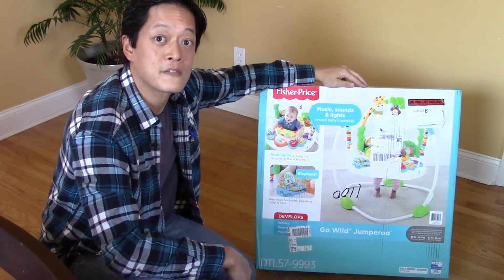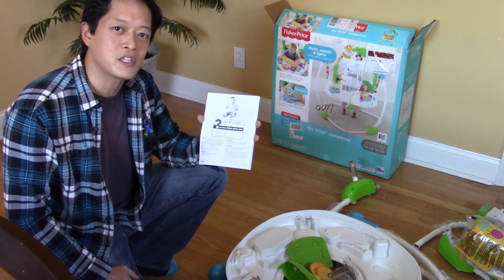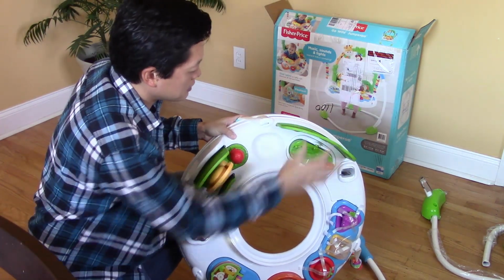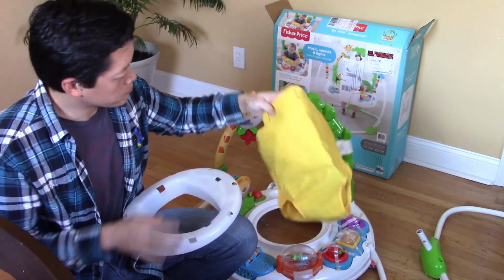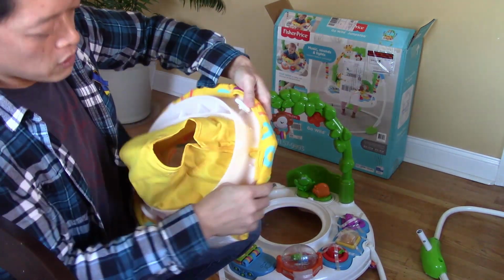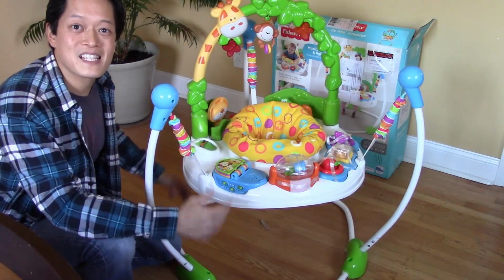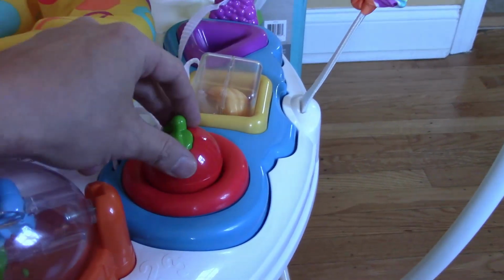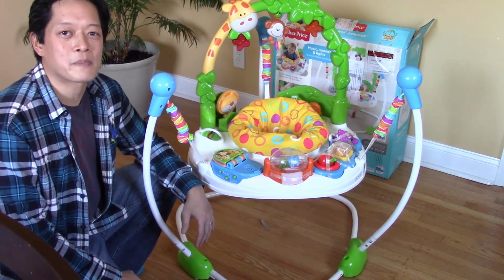Fisher-Price Go Wild Jumperoo - Unboxing, Assembly, and Overview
Unboxing, assembly, and overview of the Fisher-Price Go Wild Jumperoo.

Your support means a lot more than you think and will help keep us motivated in bringing you more and better videos!

About hapayu unboxings & reviews:
I'm an everyday consumer who provides honest unboxing and review videos to other everyday consumers like you.  My videos feature a variety of products ... electronics, baby and kids products, small appliances, toys, tools, gardening supplies, pet supplies (dog and saltwater fish), and much more!  All products are personal purchases or gifts from family and friends.